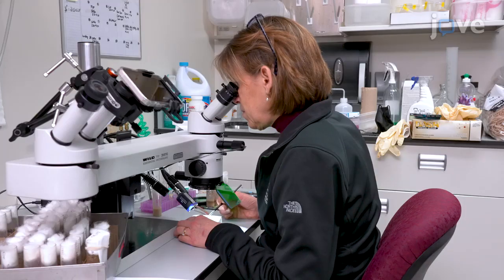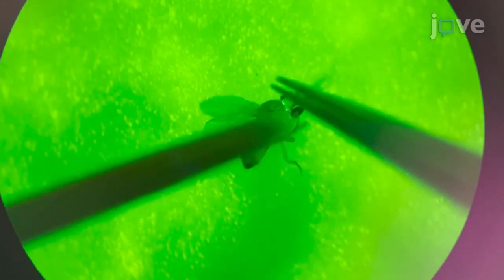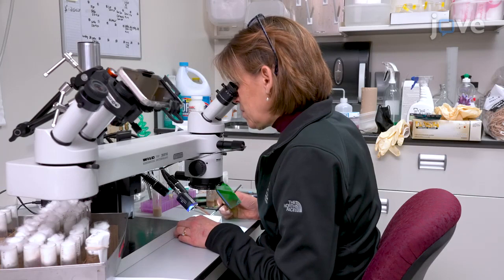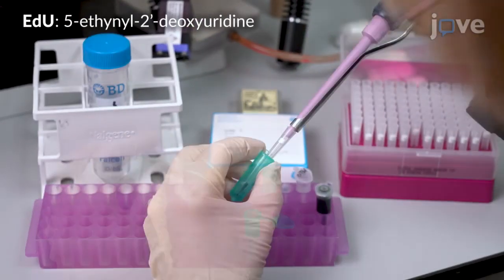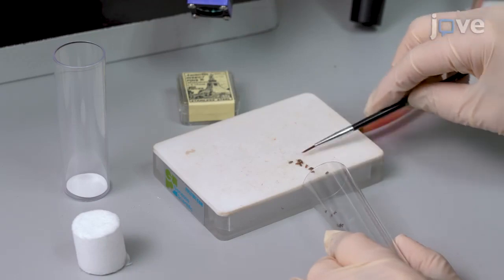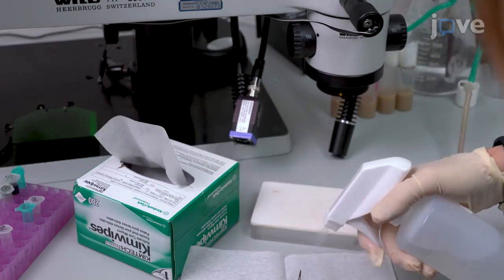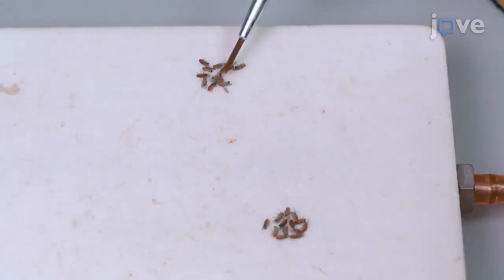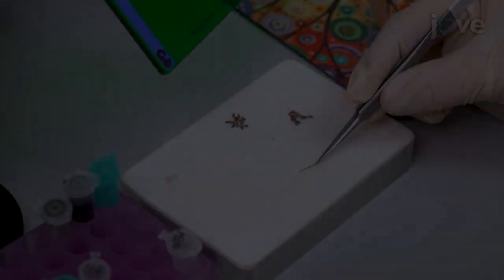Adult Neurogenesis in Central Brain Analysis | Protocol Preview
Stimulating and Analyzing Adult Neurogenesis in the Drosophila Central Brain -  a 2 minute Preview of the Experimental Protocol

Kassi L. Crocker, Shawn Ahern-Djamali, Grace Boekhoff-Falk
University of Wisconsin-Madison, School of Medicine and Public Health, Genetics Graduate Training Program; University of Wisconsin-Madison, School of Medicine and Public Health, Science and Medicine Graduate Research Scholars Program; University of Wisconsin-Madison, School of Medicine and Public Health, Department of Cell and Regenerative Biology;

This article provides detailed protocols for inflicting Penetrating Traumatic Brain Injury (PTBI)  to adult Drosophila and examining the resulting neurogenesis.